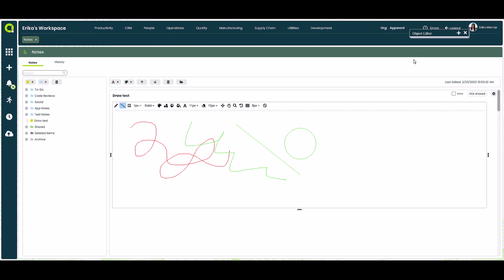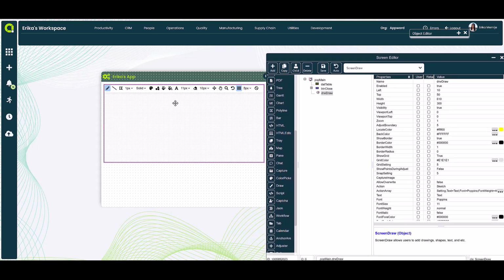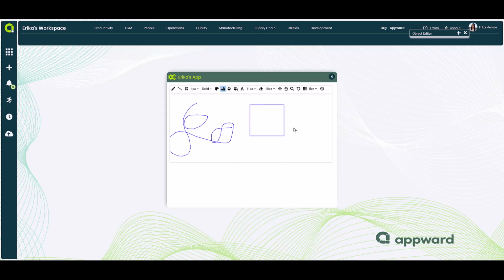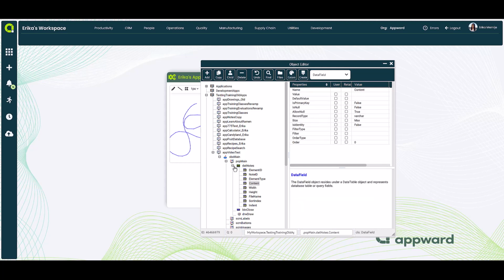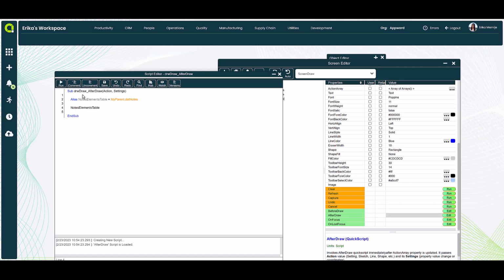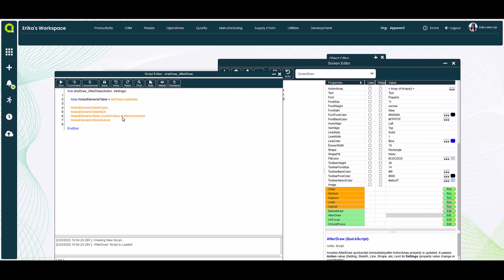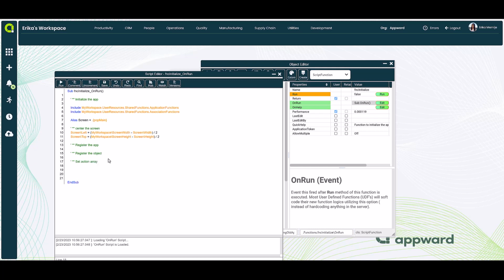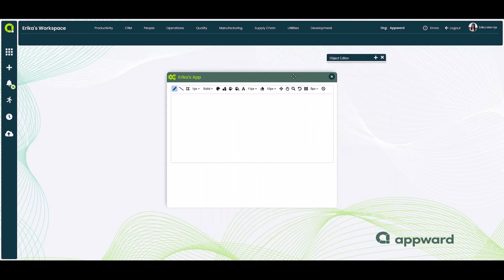Using ScreenDraw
In this tutorial, Erika covers how to add a Screen Draw element to an application. The Screen Draw element is a quick and useful tool for integrating drawings and sketches to any application.